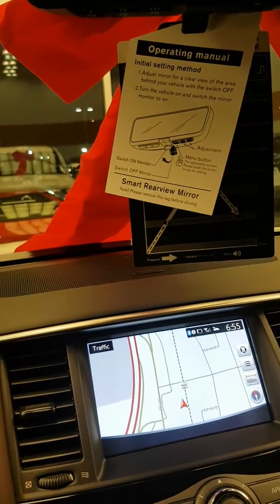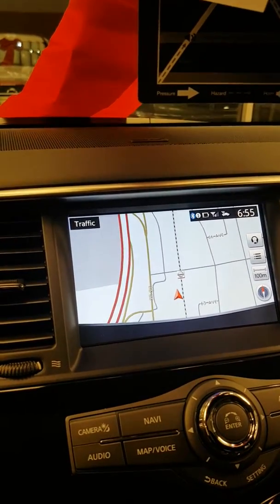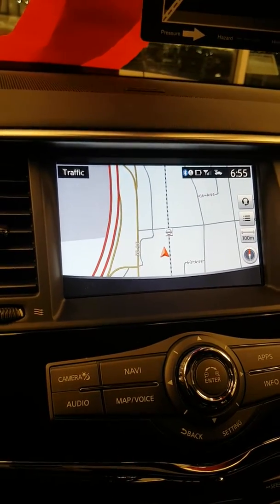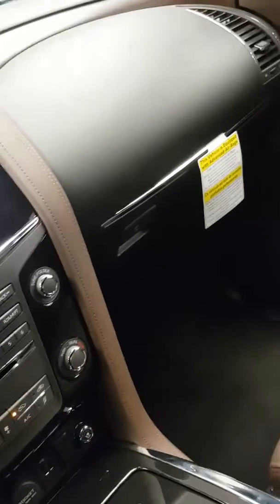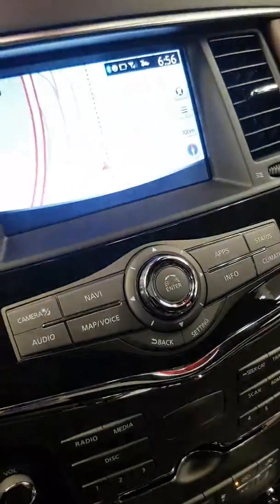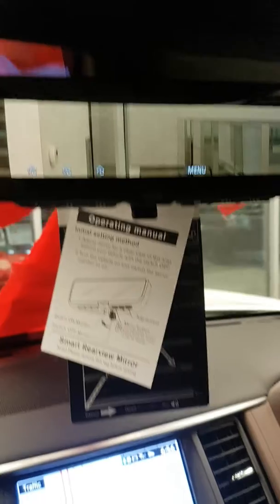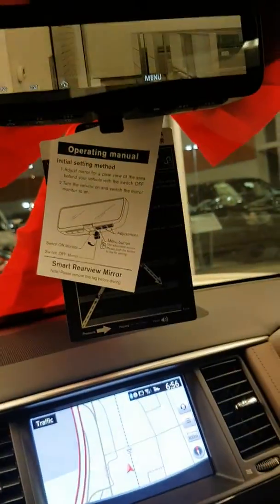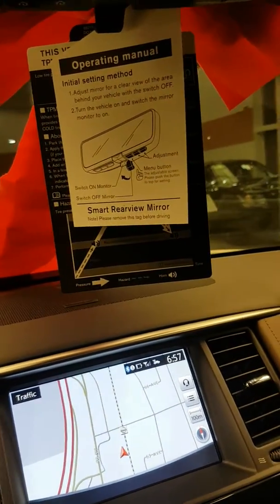Check this out